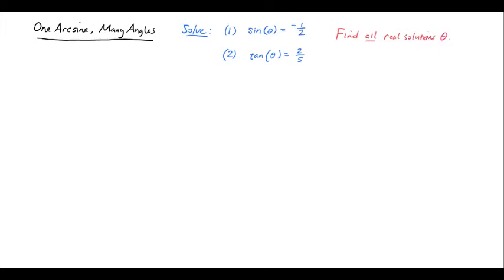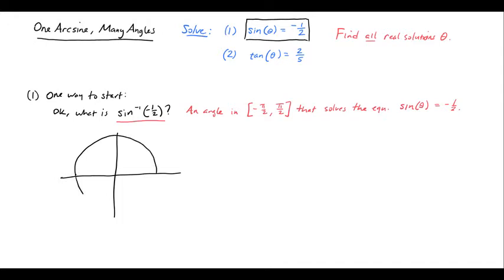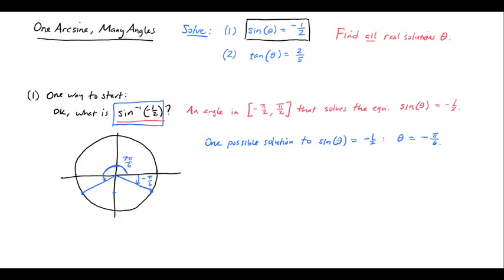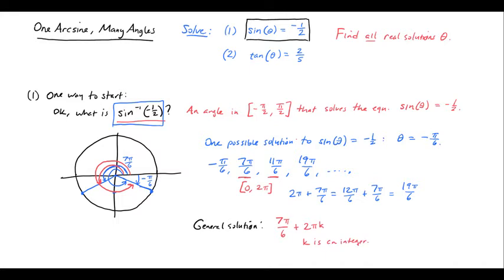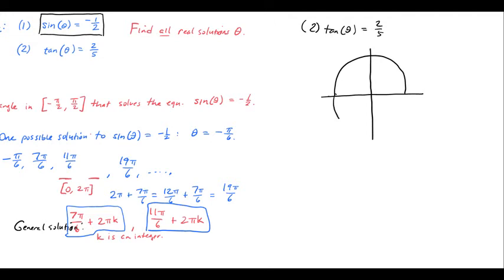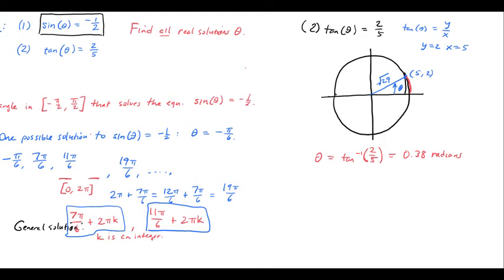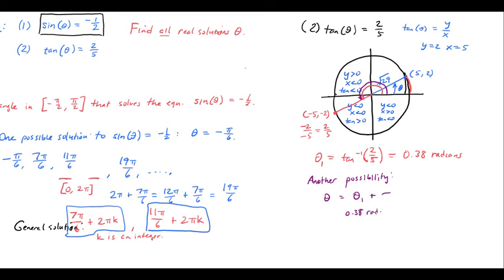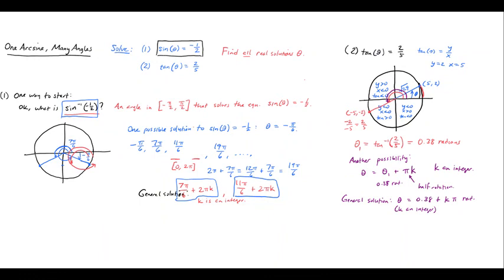LLP One Arcsine Many Angles